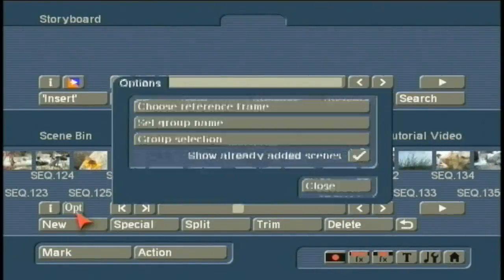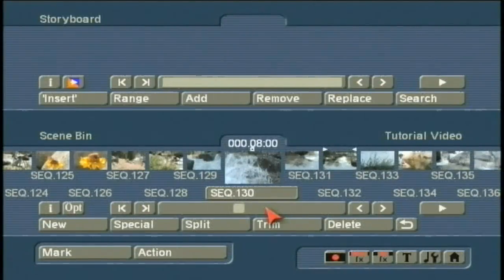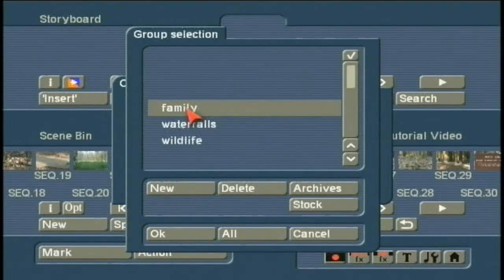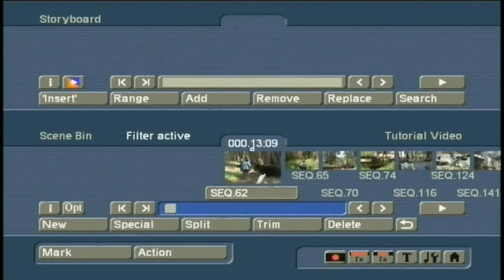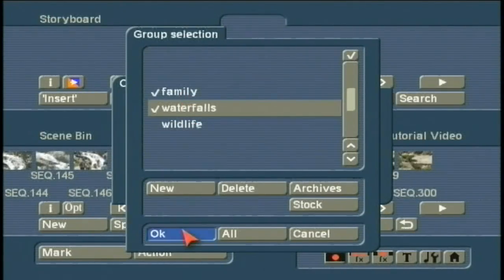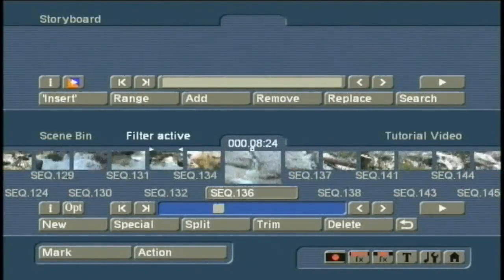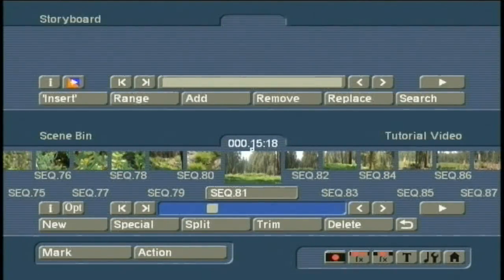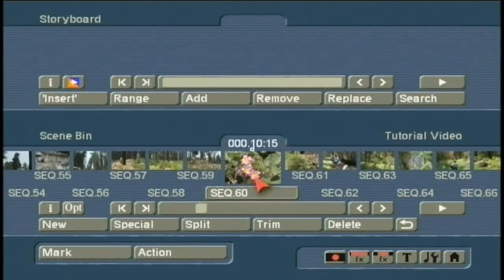Casablanca Foolproof Volume 1 - Excerpt 2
In this short video Chet Davis teaches you how to use the Scene Grouping functions in the newer Casablanca editor Operating Systems.